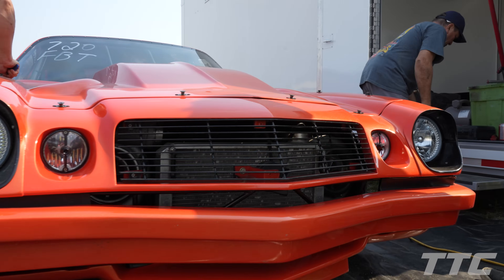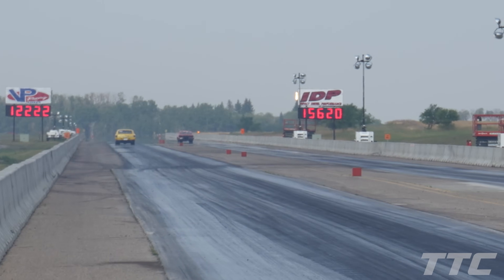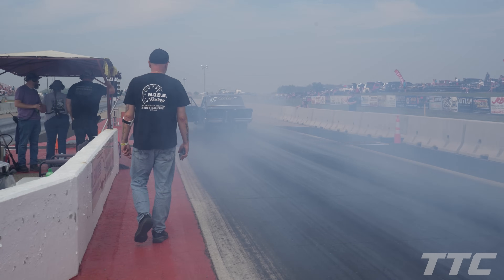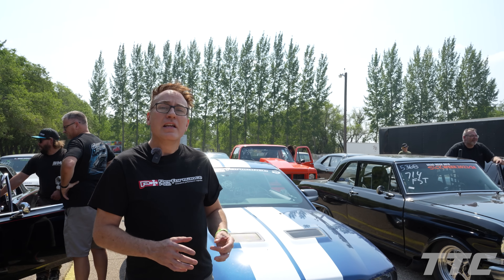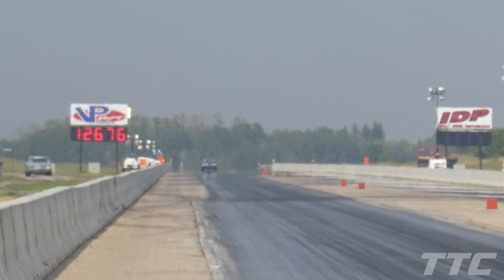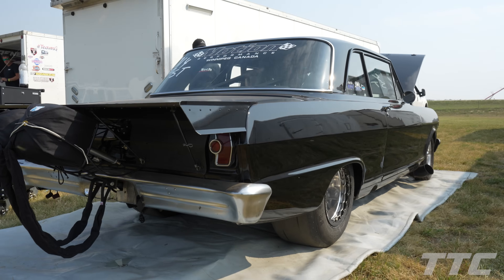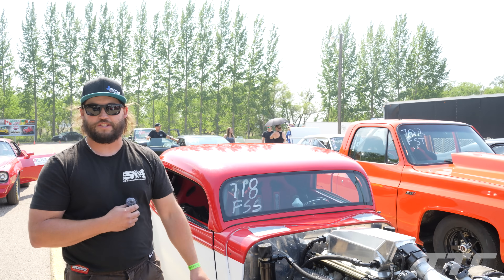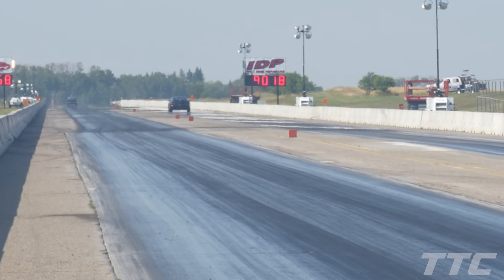SASKATCHEWAN INTERNATIONAL RACEWAY // FASTEST STREET CAR SHOOTOUT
We were at Saskatchewan International Raceway for their big feature weekend, and we just had to capture this shootout!

They had small tire, big tire and stick shift class! The field of cars wasn't massive, but the quality of vehicles that showed up was wicked!